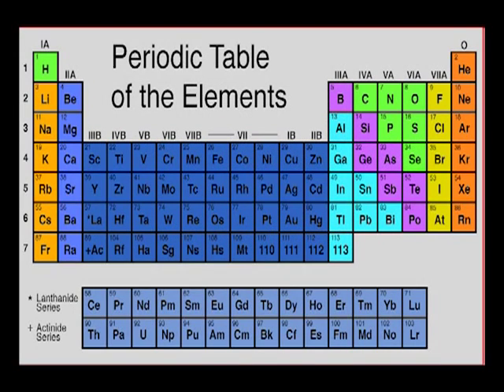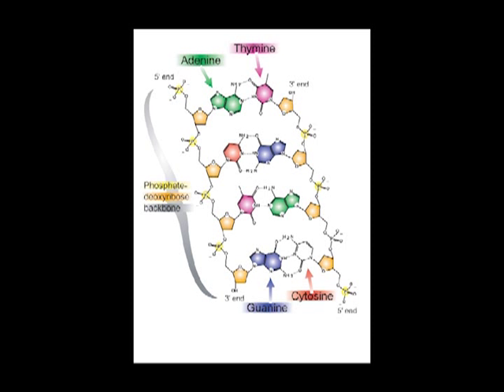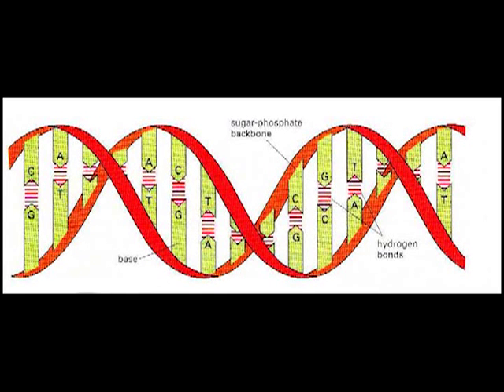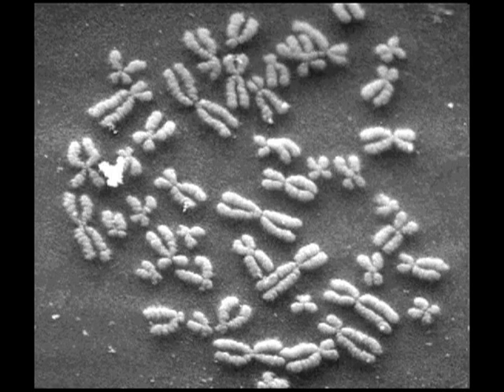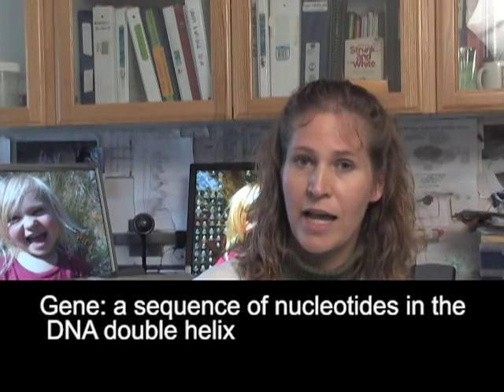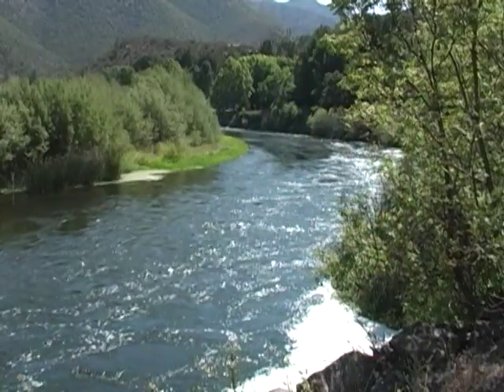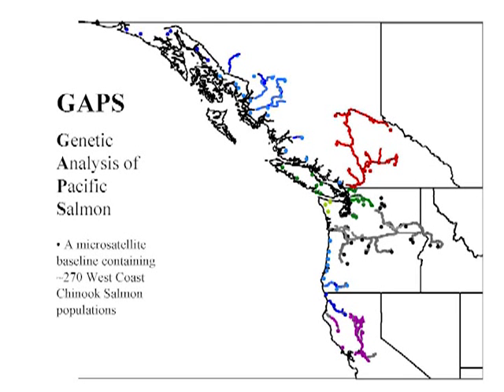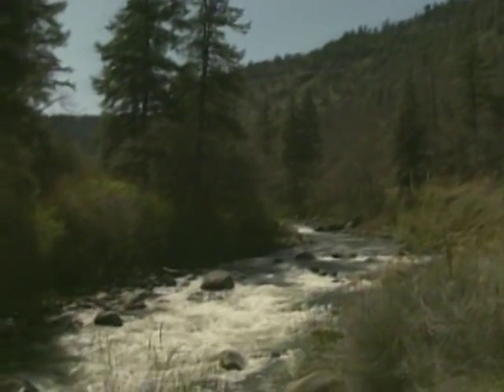CROOS 10 Bonus: Microsatellites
Renee Bellinger explains the basic science behind the Genetic Stock Identification of salmon (DNA, nucleotides, genes vs. microsatellites, and alleles).  Because microsatellites do not generally produce proteins, they do not affect characteristics of an organism and cannot be selected out of a population. Thus, microsatellite mutations accumulate and are more variable than gene mutations.  Alleles of microsatellites can be used to differentiate populations.